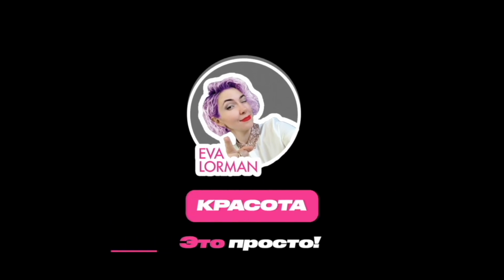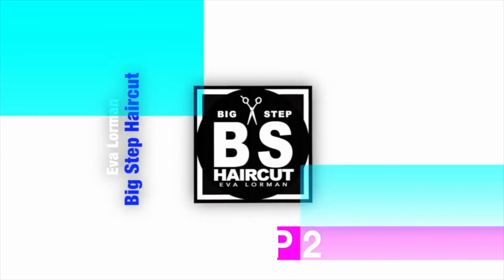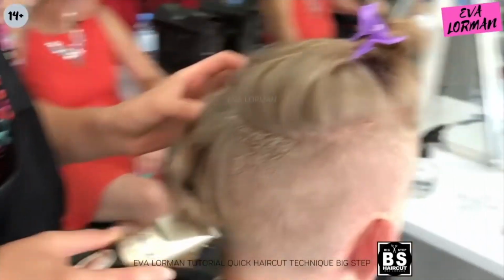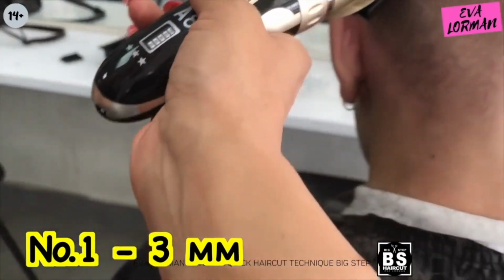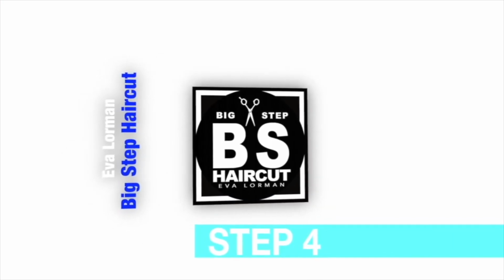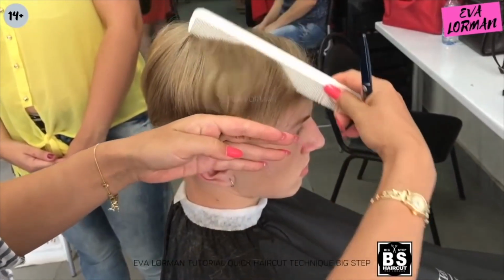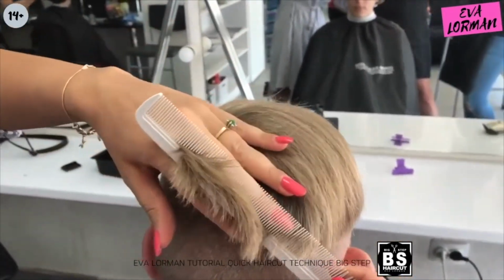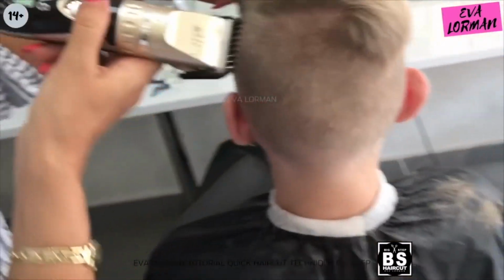Best And Quick Men’s Haircut Step By Step | Undercut Haircut Tutorial Eva Lorman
How to cut MEN HAIRCUTS. Fashionable Men Haircut. Eva Lorman Haircuts Step By Step.
Hi everyone, I'm Eva Lorman. I am a master and teacher of the beauty industry. Fashionable men's haircuts are quite difficult for beginners, but it's only at first glance. In fact, fashionable does not mean complicated.
In this video, I show how you can quickly and simply cut a fashionable haircut, based on the Undercut haircut. But this name does not mean anything to many. Masters are poorly versed in the names of haircuts. Is it necessary? It is much more correct when customers point their fingers and say - please cut me like this. And the master must cut the picture.
The basis of this haircut is long hair on the parietal area and almost complete absence of hair on the rest of the head. For this reason, everyone in a row does not cut such a haircut. For example, if a person has no hair in the parietal area, such a haircut cannot be cut. But there are many advantages in this haircut - the most important plus is that such a haircut does not require styling. If it is properly trimmed, this haircut will not have to be laid. The next plus is that such a haircut gives some kind of masculine look. Even our client, who before this haircut looked more like a "nerd", after this haircut became like a model at a fashion show.
And another important plus is that it is quite easy to repeat this haircut. The client can, with certain skills, of course, cut such a haircut for himself. Yes. Oddly enough, the more creative the haircut, the easier it is to cut it. In this kind of haircuts, there are no concepts of an exact haircut, where every hair should be in its place.
Another plus of this kind of haircut is that with the right choice of style, you can choose a very unusual haircut that can completely change the image of a person.
If you look at it that way, then any haircut can be trimmed by looking at the picture.
If you liked the video, please like it, ask questions and write comments.